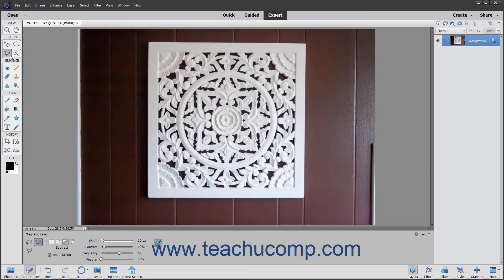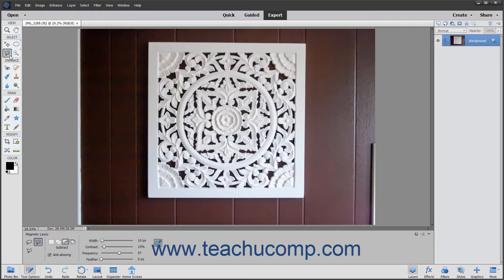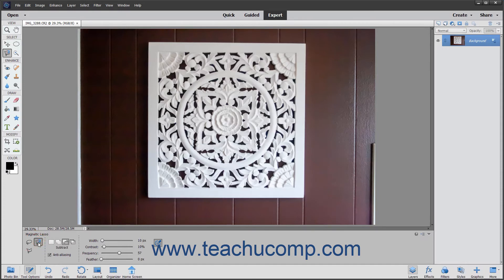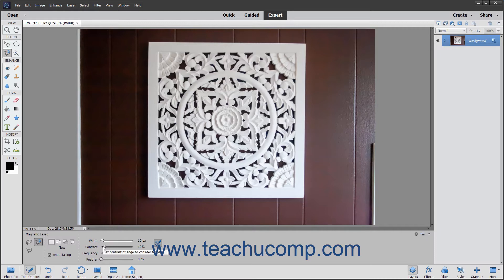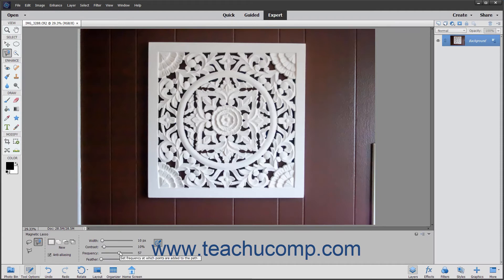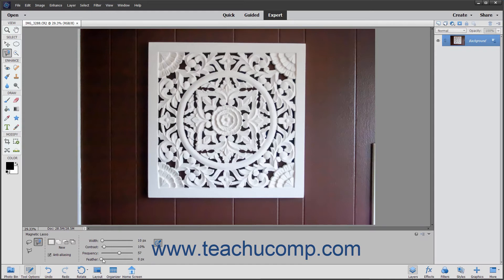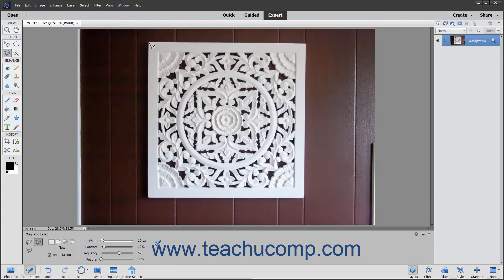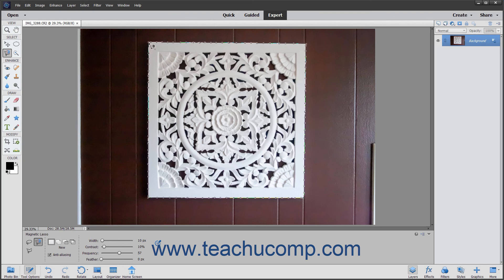Photoshop Elements 2021 Tutorial The Magnetic Lasso Tool Adobe Training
Learn about The Magnetic Lasso Tool in Adobe Photoshop Elements 2021 with the complete ad-free training course